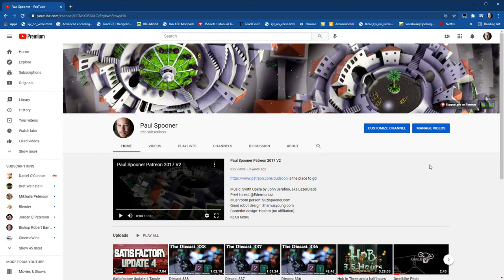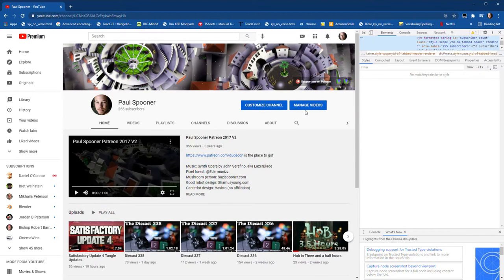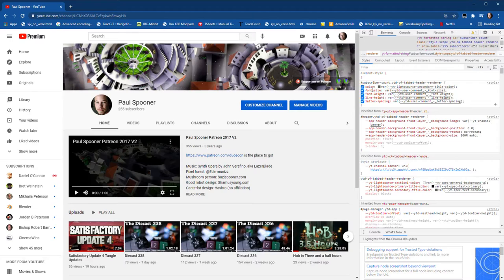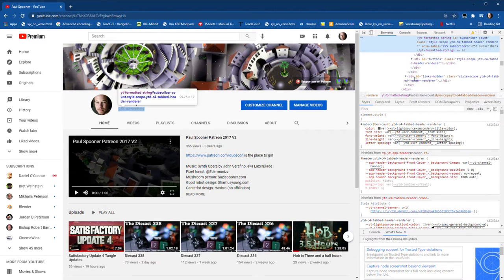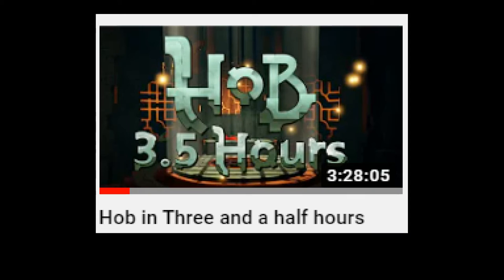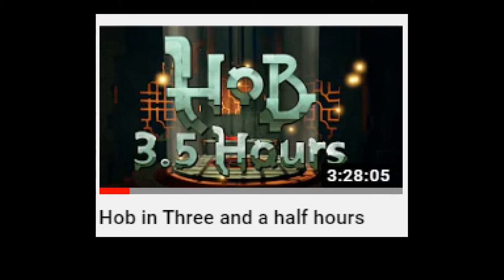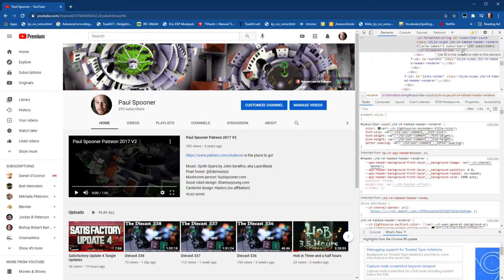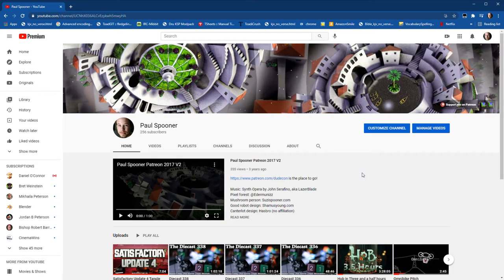256 Subs Please Unsubscribe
Looks like you guys are getting a head start on this! Good work everyone.